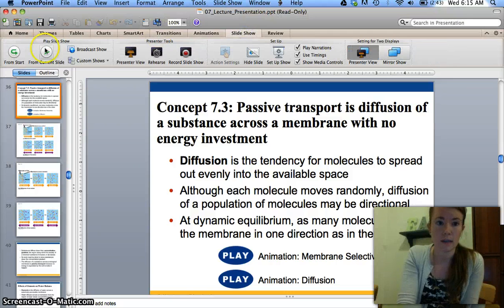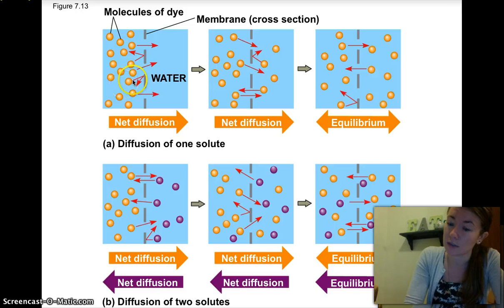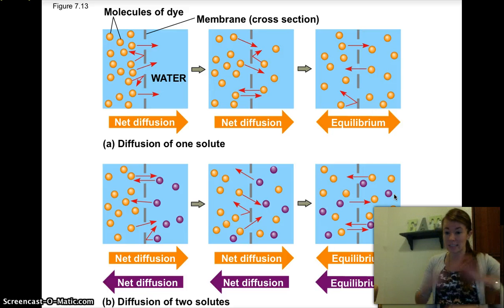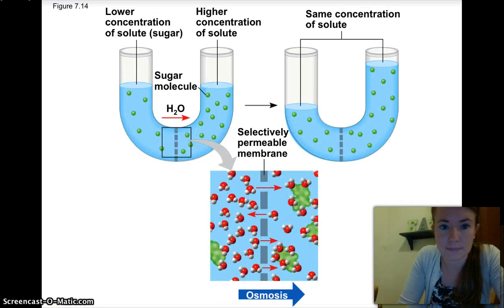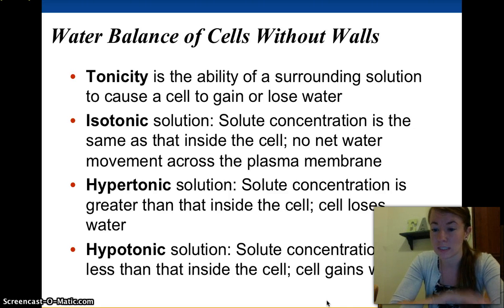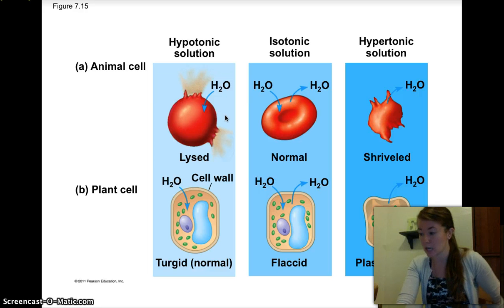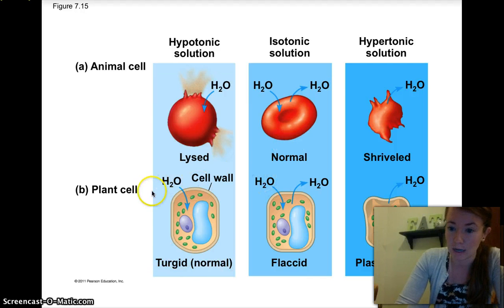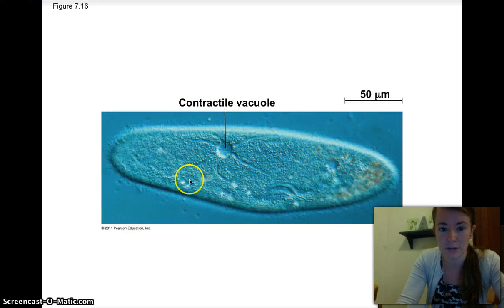7.3 Passive Transport